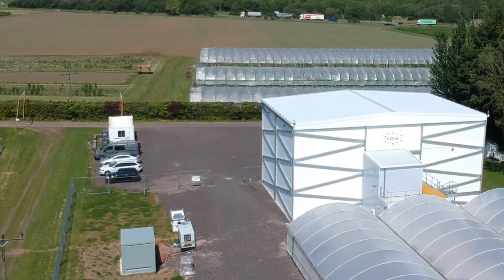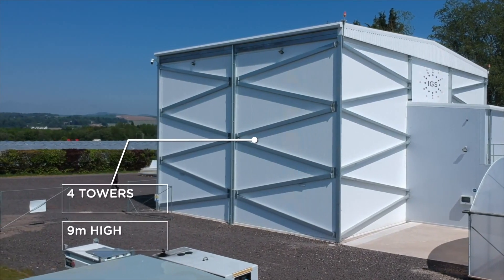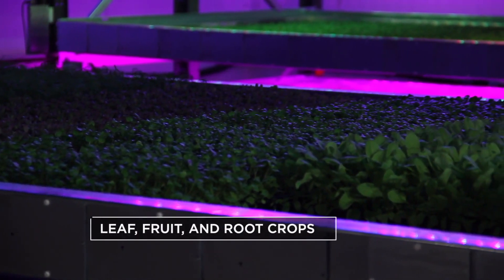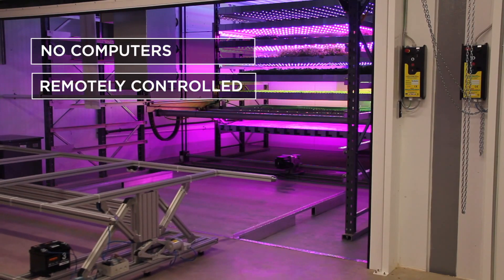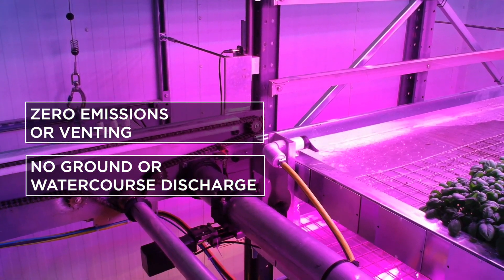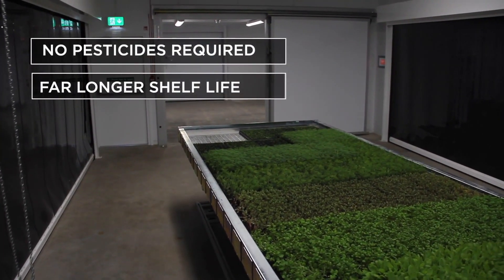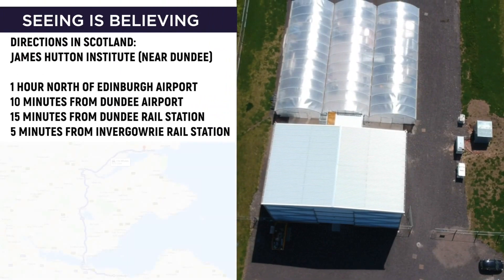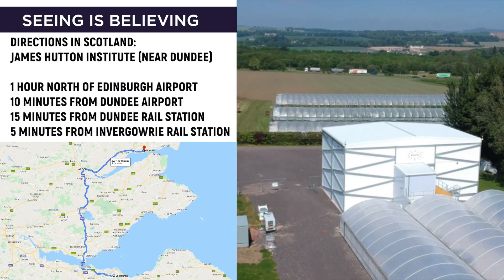Control indoor climates with IGS' vertical farming system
Our specialism at IGS is in enabling Total Controlled Environment Agriculture (TCEA) - a very precise and fully automated approach to indoor growing.

Our vertical farming system determines optimal recipes of weather - lighting, watering and ventilation - as well as delivering the nutrition the crops need. Data is collected continuously and monitored through a web-based app.

The system is IoT-enabled to automate system control and management. The degree of control is so precise that each 6sqm tray can form its own microclimate, allowing growers to produce a variety of different crops within a single tower.